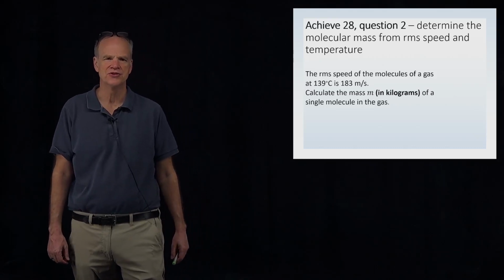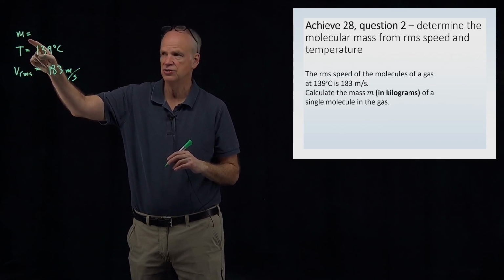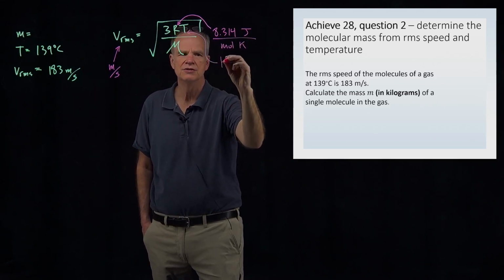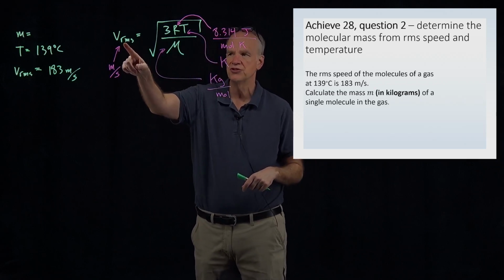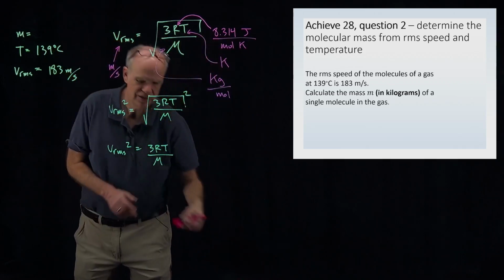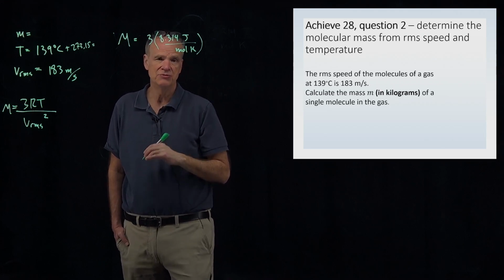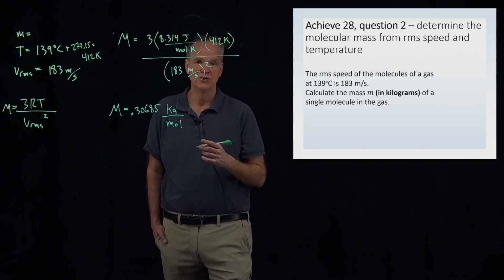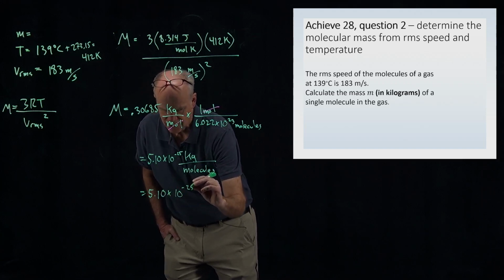Achieve 28 question 2 (determining mass of gas molecule from rms velocity)